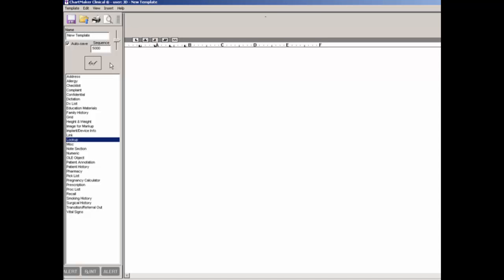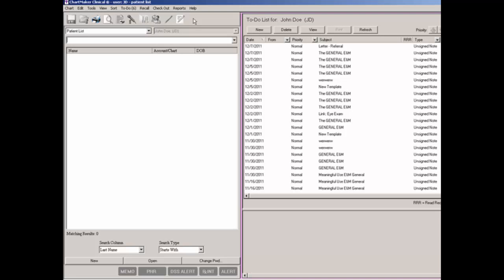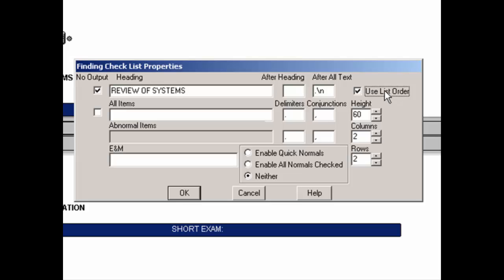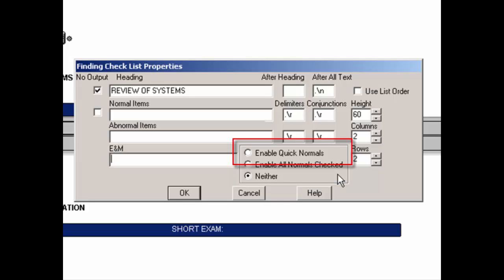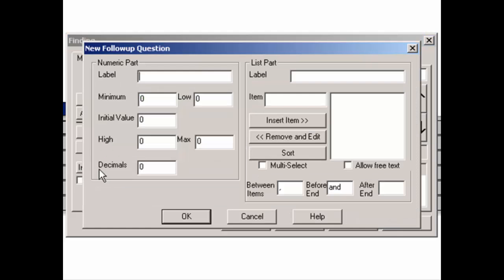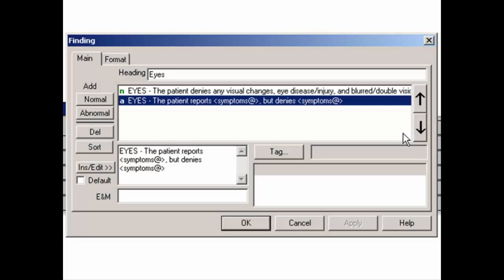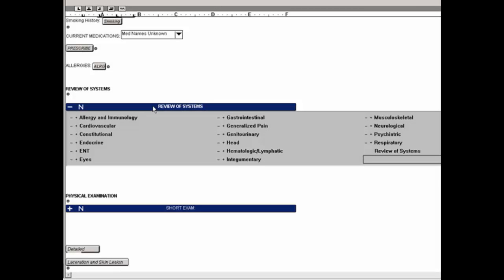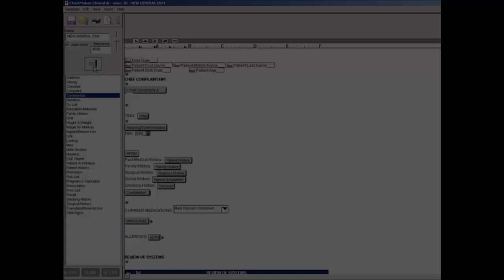Template Editing: Allergy, Checklists, Chief Complaint and Confidential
Learn how to add template tools to chart template including: the allergy button, checklists, the chief complaint button, and the confidential button.